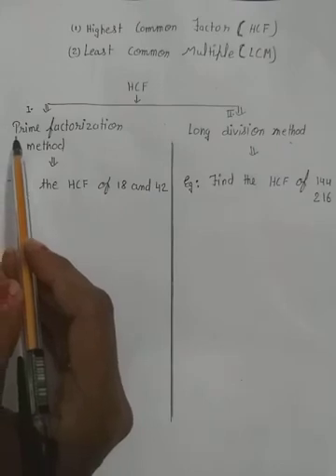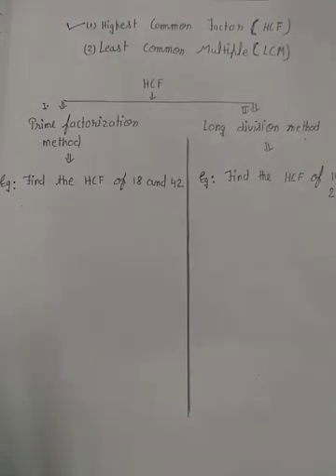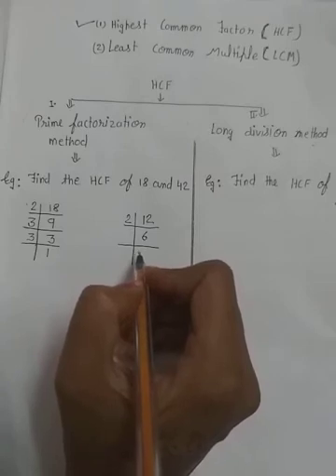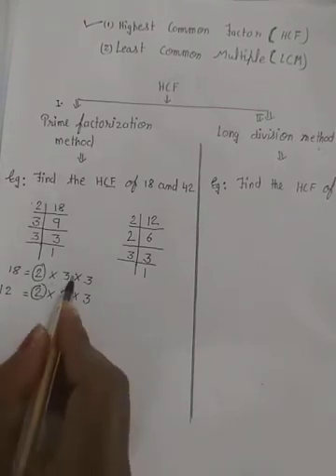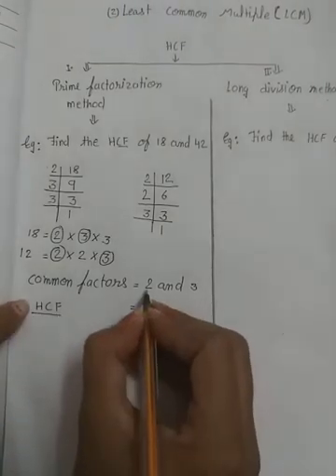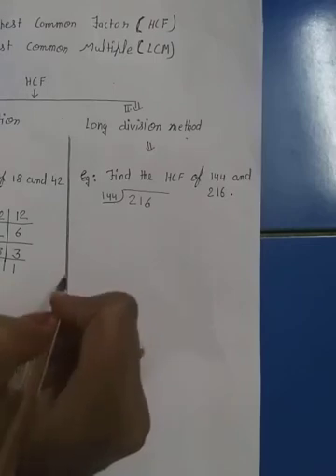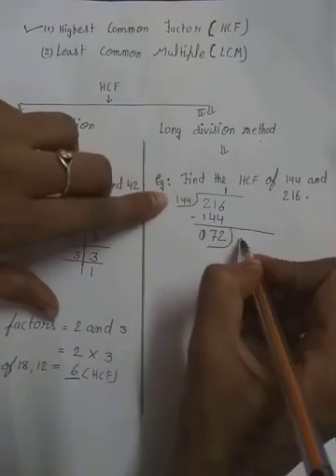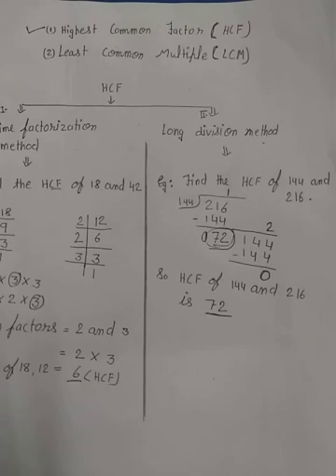Grade-5 Math Chapter-6, activity 3 (explanation of HCF)